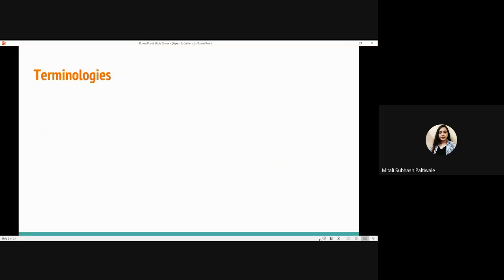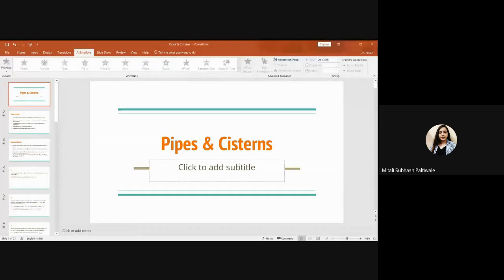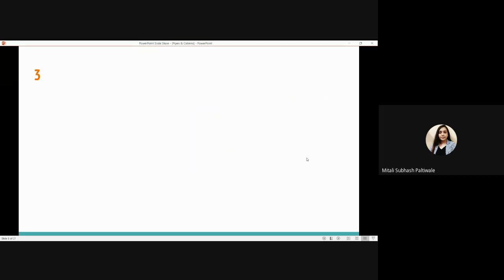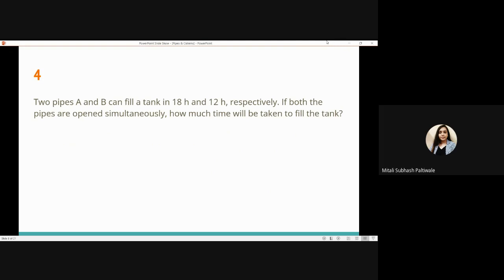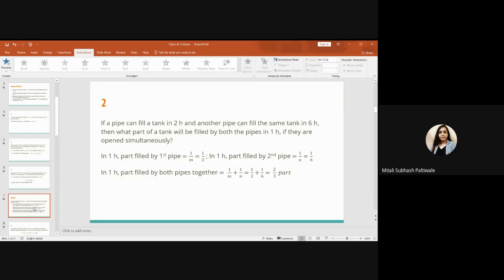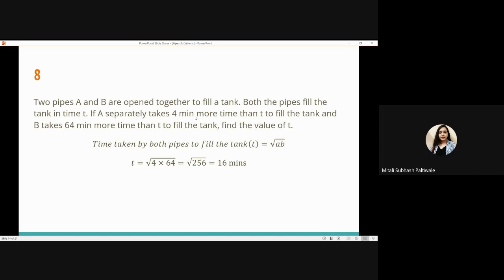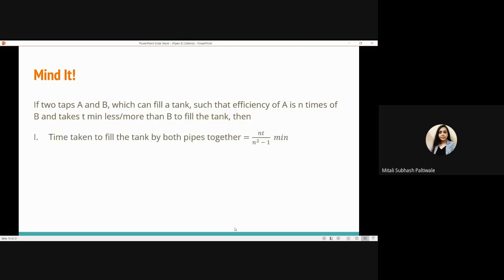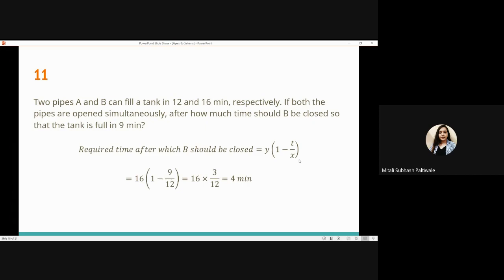GRE Preparation - Pipes and Cisterns - Day 3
Master Trainer - Mitali Paltiwale